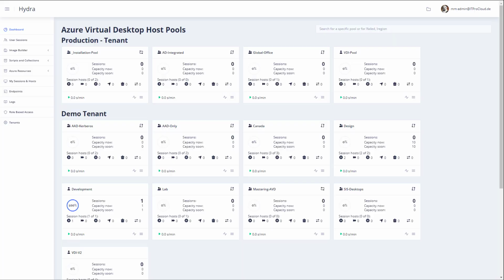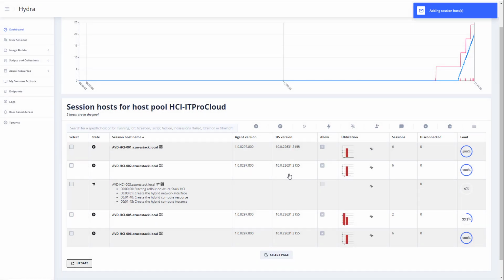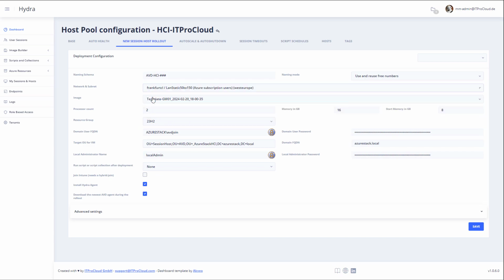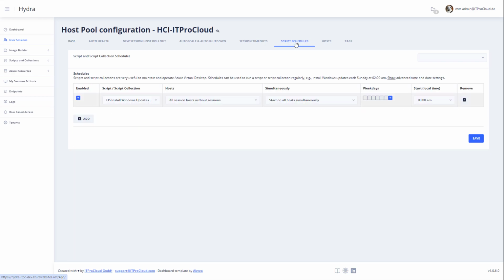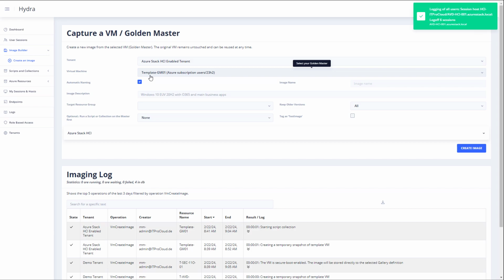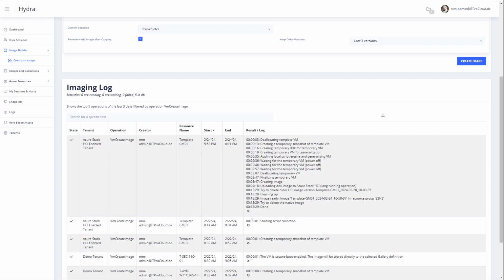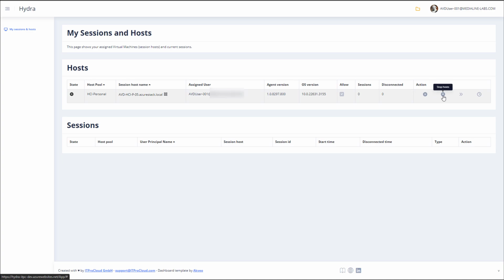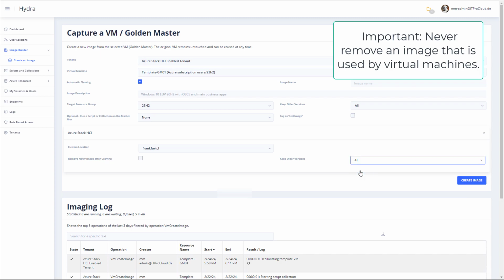Manage Azure Virtual Desktop on Azure Stack HCI with Hydra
Hydra for Azure Virtual Desktop is the one-stop solution for managing and operating AVD in a clever and easy way. Hydra supports administrators in managing user sessions, creating images without losing the Golden Master, deploying and re-deploying session hosts, and automating daily tasks with a powerful and easy-to-use engine. This and much more for single and multiple tenants.

Right now, starting from version 1.0.6, Hydra supports hosts on Azure Stack HCI 22H3.

00:00 Overview
09:26 Imaging
13:59 Rollout a custom image
15:32 Users can start a personal host